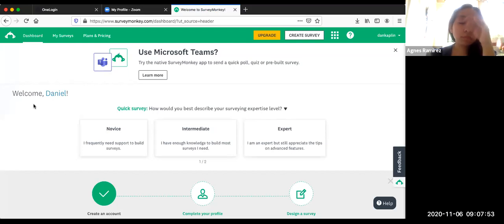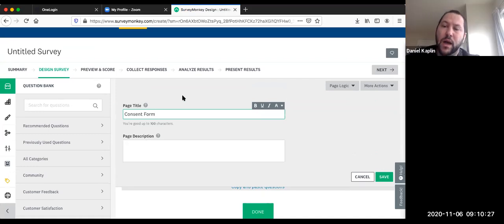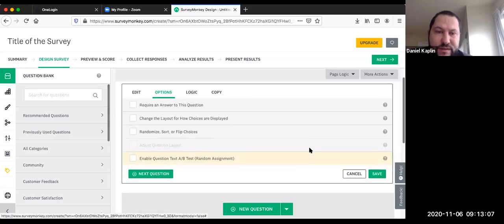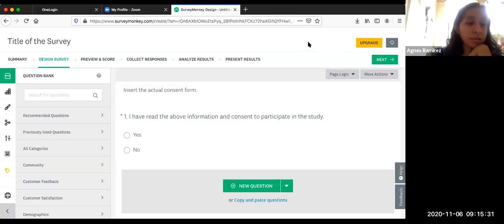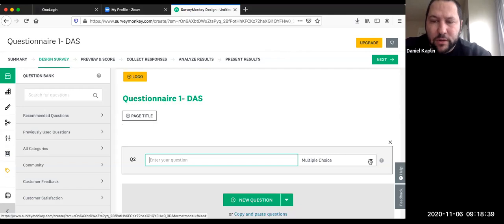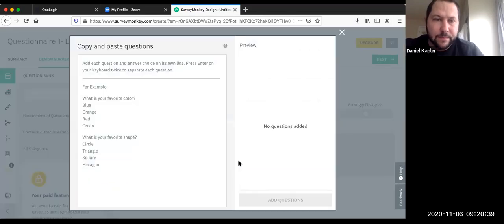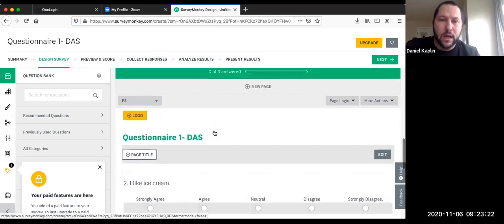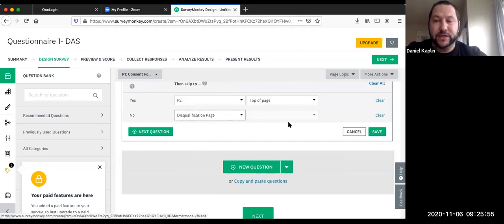Constructing a Survey through SurveyMonkey